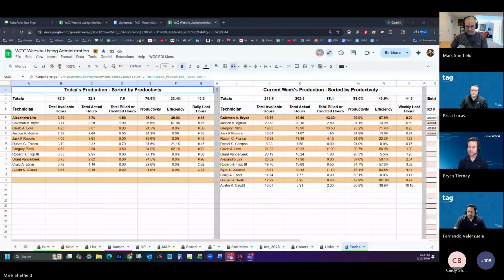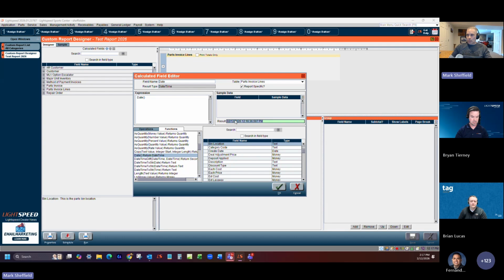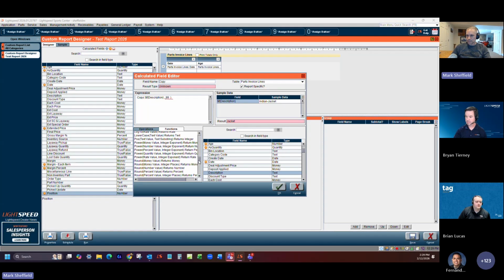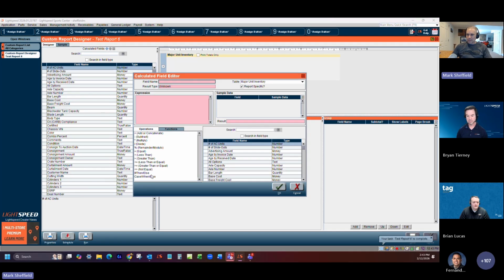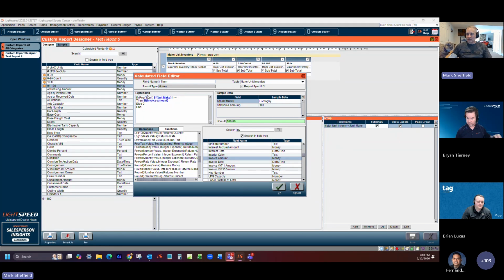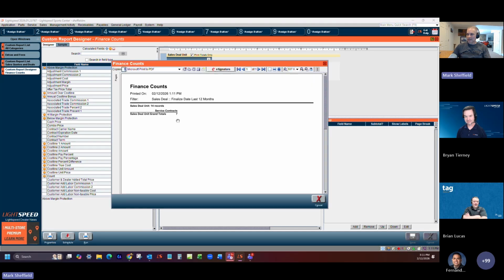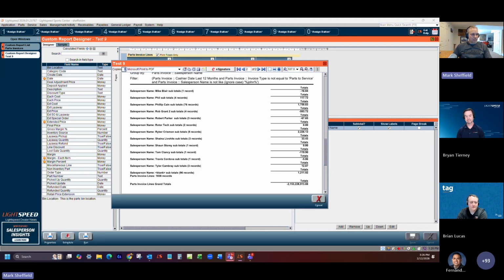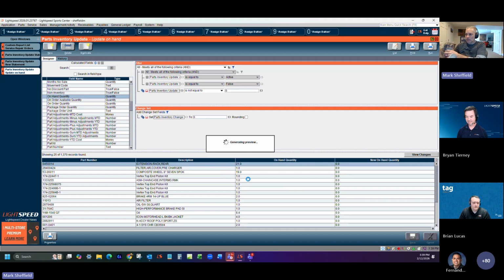Lightspeed Advanced Reporting Workshop #2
Back by popular demand! Our first Lightspeed workshop was so successful we decided to do another to help you get more out of your Lightspeed reporting. Brian Lucas (The Accounting Guys) and Bryan Tierney (Lightspeed)  will be joining industry expert Mark Sheffield, where he will show you how to take advantage of your report-writing tools in Lightspeed.